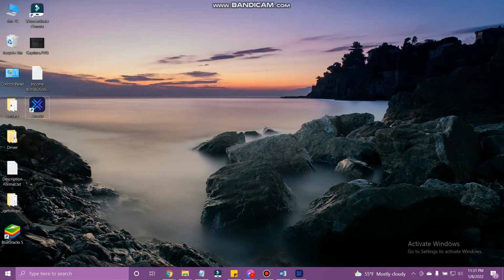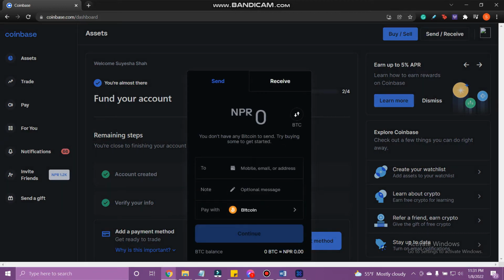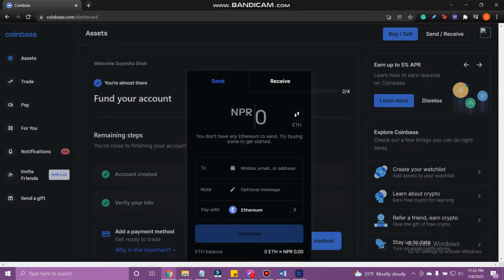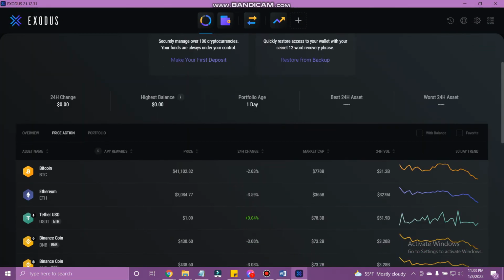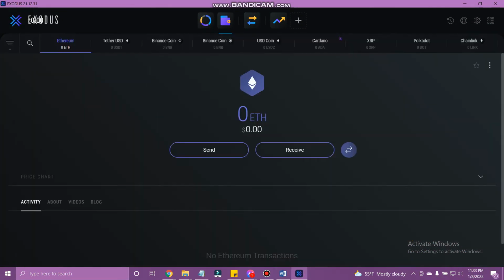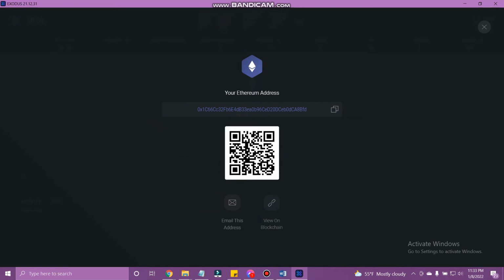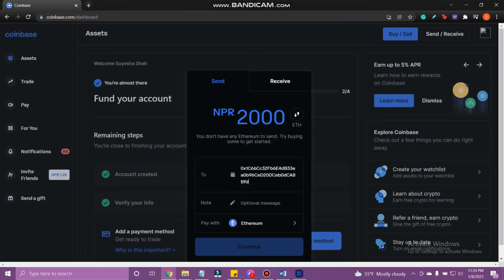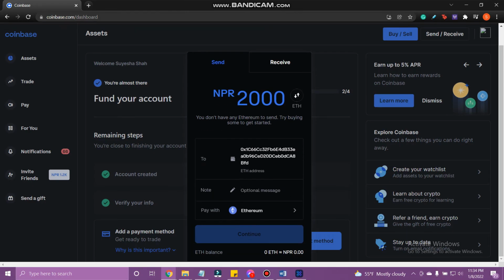How To Transfer Crypto From Coinbase to Exodus Wallet 2022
Exodus Wallet is a virtual wallet for cryptocurrencies. Unlike other wallets, it functions offline. Therefore, you as a user will have complete control over your funds. Also, the Exodus Wallet is secured with three layers of security.

In this video, I will show you how to transfer crypto from Coinbase to Exodus Wallet.

Transferring cryptocurrencies from Coinbase to your Exodus Wallet is simple. In Exodus, tap the crypto and copy the wallet address. And in Coinbase, paste the address and fill in the other details. Tap Continue to confirm.

Down below are the steps to Transfer Crypto From Coinbase To Exodus Wallet:

STEP 1: Open Coinbase
STEP 2: Login
STEP 3: Tap Send/ Receive
STEP 4: Tap the crypto to send
STEP 5: Enter the amount
STEP 6: Open Exodus Wallet
STEP 7: Tap the same crypto
STEP 8: Tap Receive
STEP 9: Tap the copy icon
STEP 10: Open Coinbase again
STEP 11: Paste the address
STEP 12: Add a note (Optional)
STEP 13: Tap Continue

0:00 - Intro
0:26 - How to transfer crypto from Coinbase to Exodus Wallet
1:19 - Outro

Hey EveryOne!